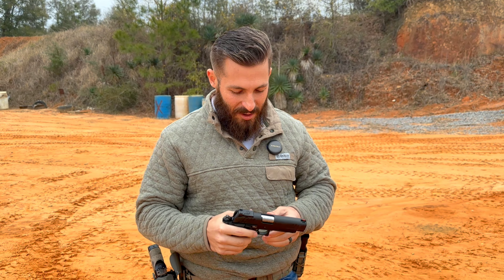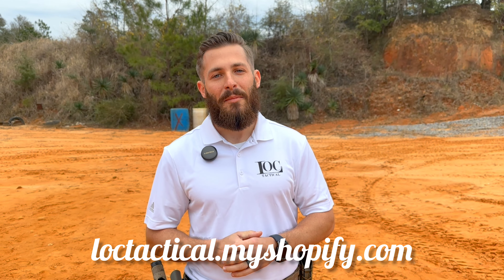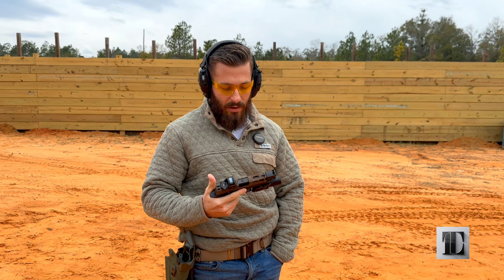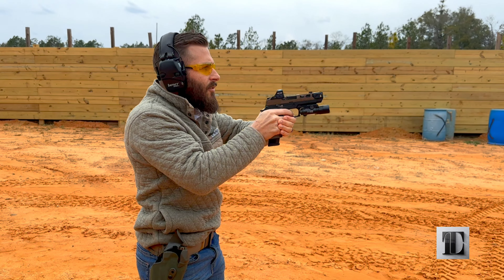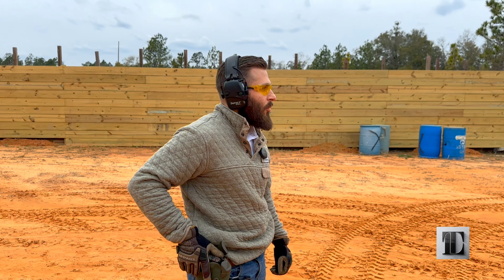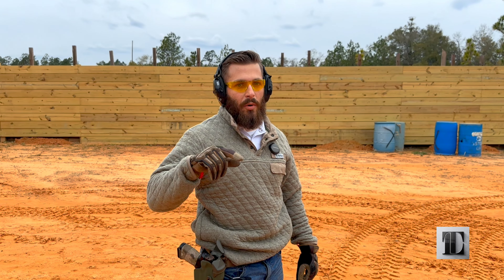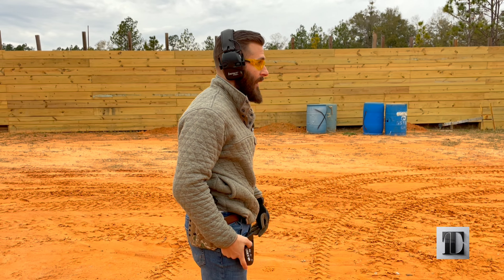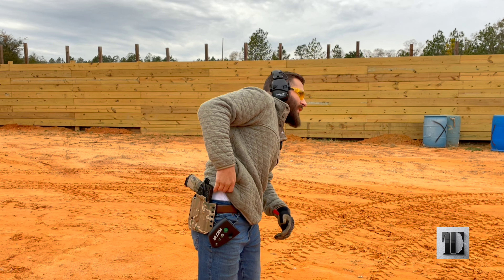Can a COMPENSATED Sig outperform a STOCK Staccato? | BRIEFING SERIES: EPISODE 3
In this video we will run two 9mm pistols, in striker-fired and one hammer-fired and compare how a Sig P320 compensated will hold up against a Staccato P.